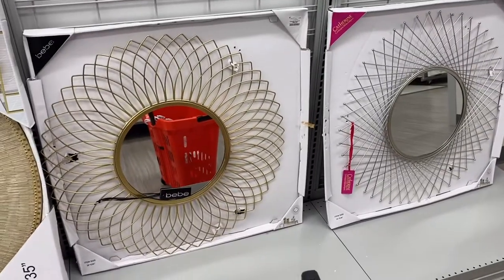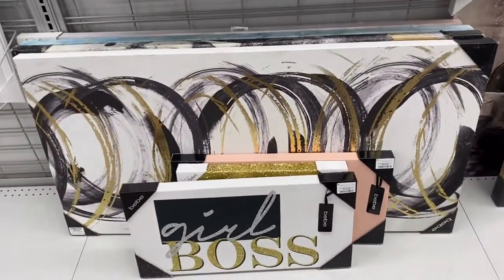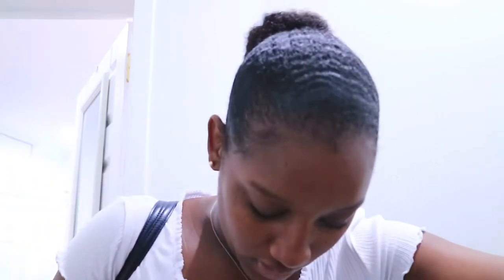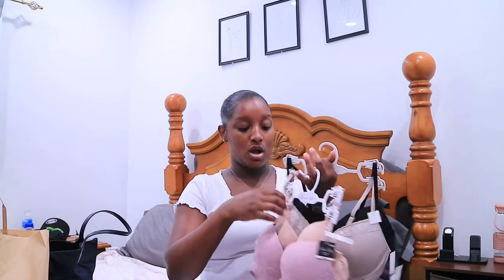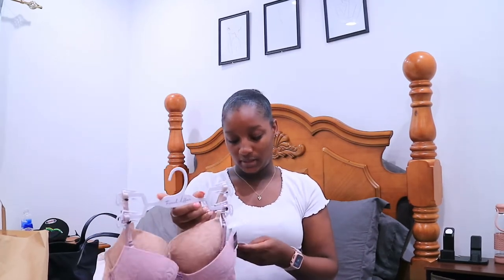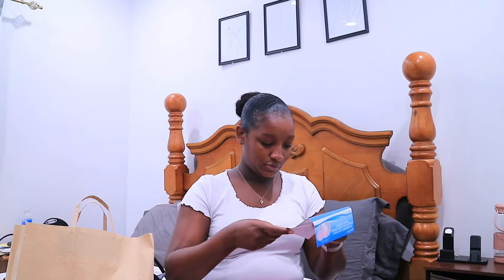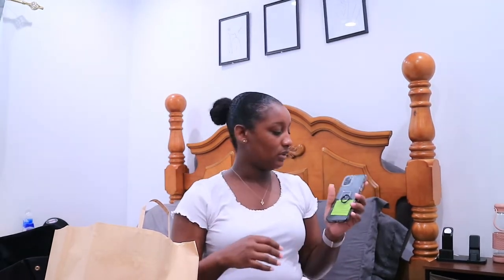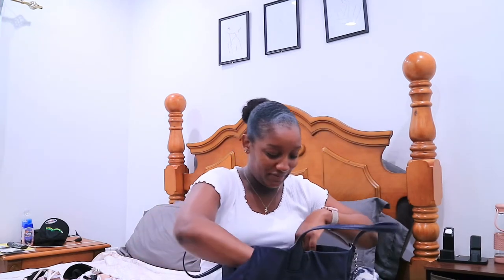HOME DECOR SHOPPING at BURLINGTON - SHE SAID SHE HATES ME BECAUSE... | All Things Jadene 🇯🇲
Hi guys , i hope y'all enjoyed this video

MUSIC